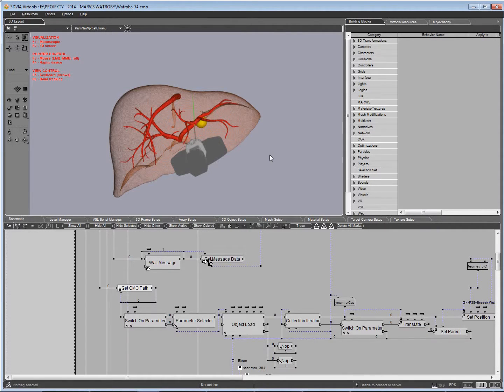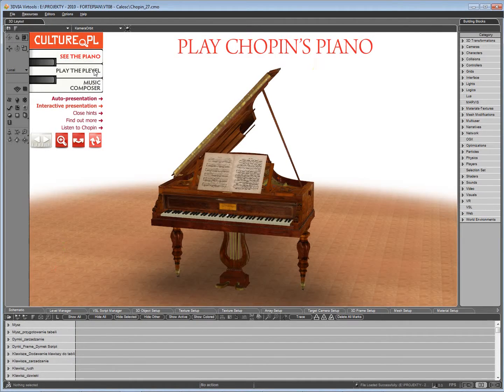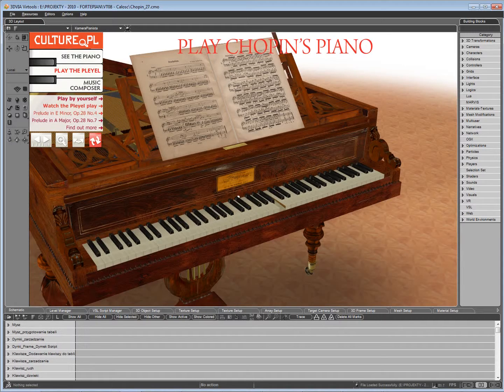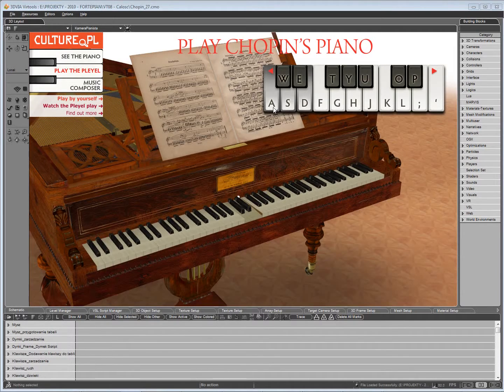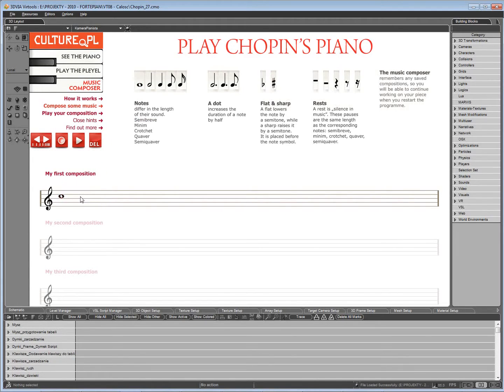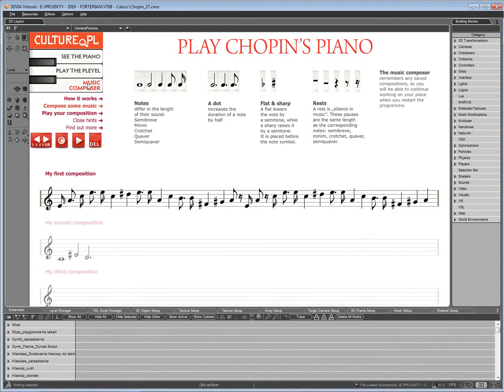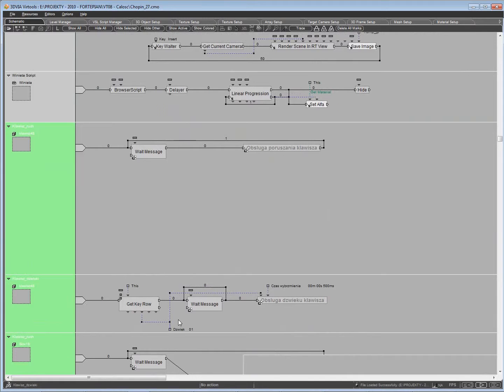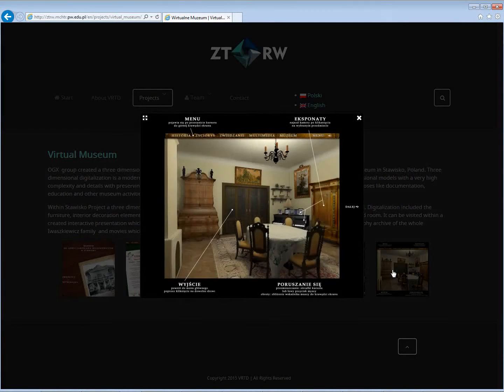Virtual & Augemnted Realitiy - Practical Aspects 2.4